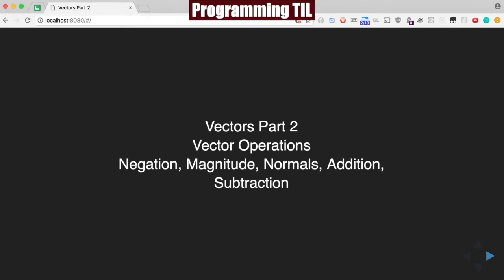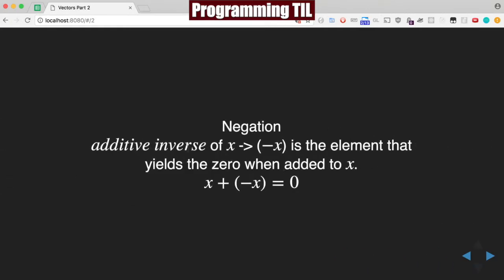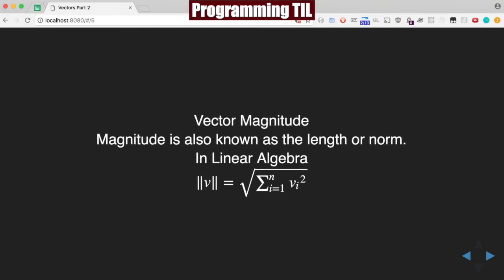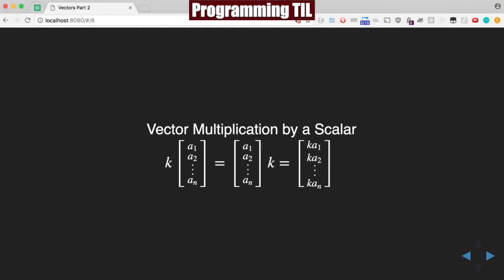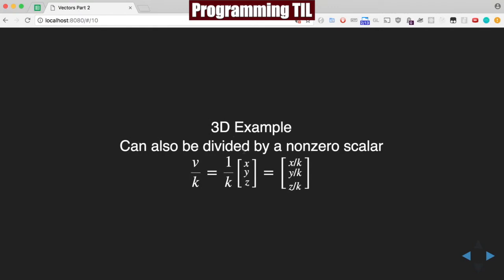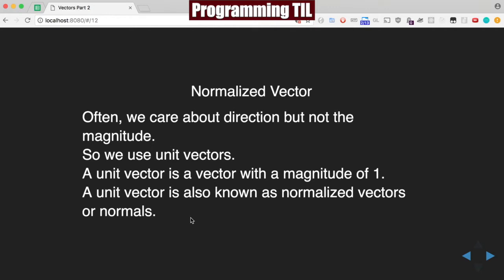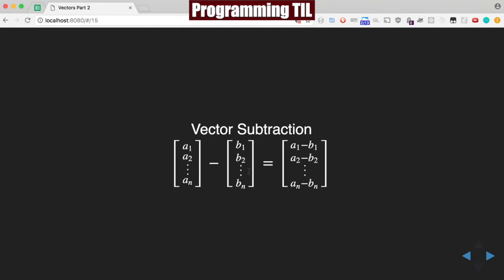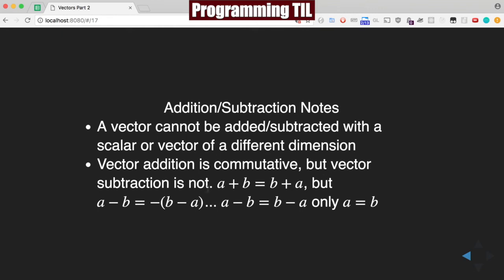Basic Vector Operations ProgrammingTIL #158 3D Math 0002 tutorial video screencast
In this episode, I discuss basic vector operations: Negation, Magnitude, Normals, Addition, Subtraction

* Vectors Part 2: Negation, Magnitude, Normals, Addition, Subtraction

Current Schedule:
Monday / Thursday - WebGL or 3D Math